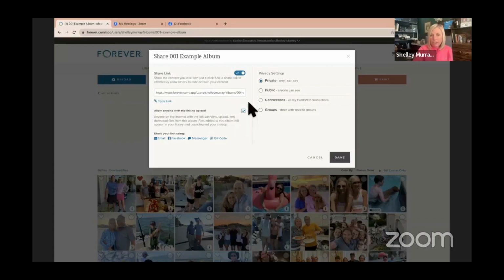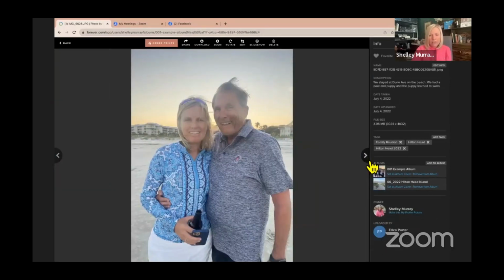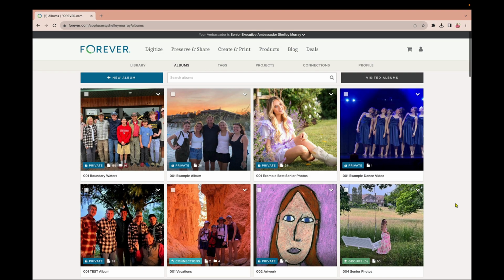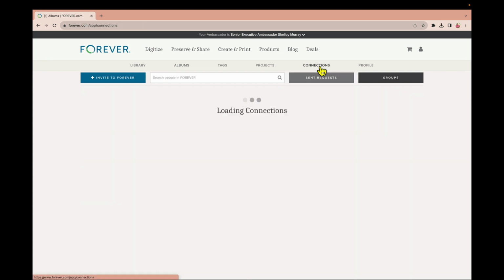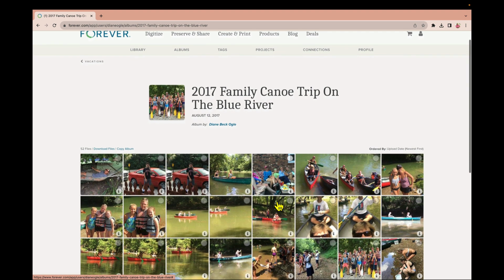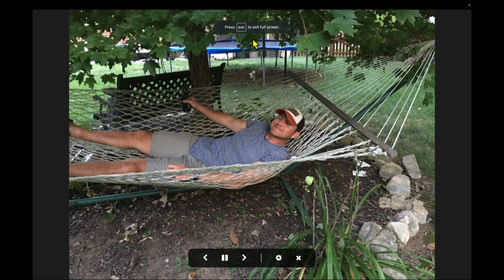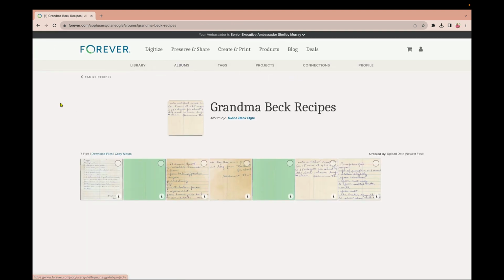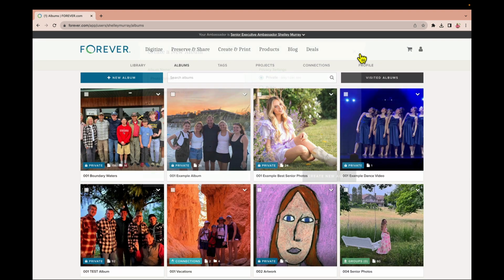011 Let's Have Lunch | Photo Sharing Best Practices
Let's Have Lunch with Shelley Murray is a 15 minute weekly training series to help you learn more about using your FOREVER Account to save, organize and share all of your memories.

 For more on Shelley Murray and Rescuing Photos™ visit rescuingphotos.com.